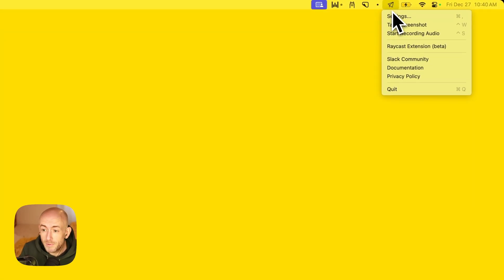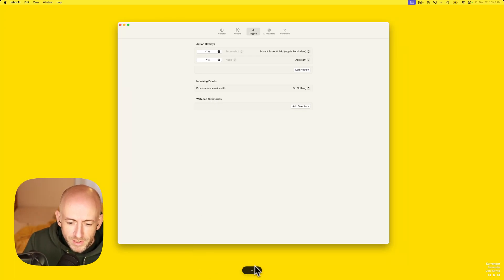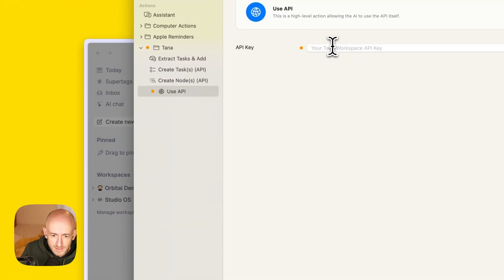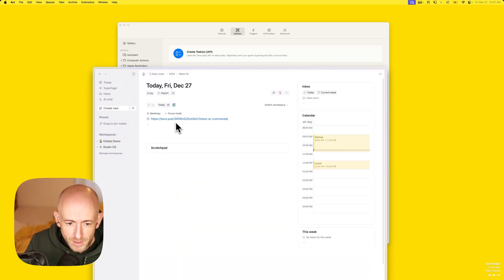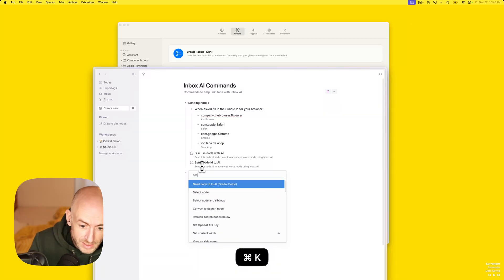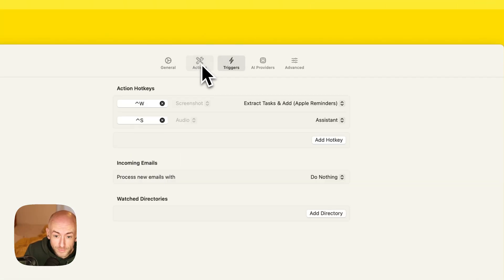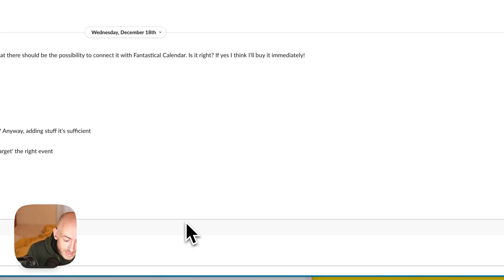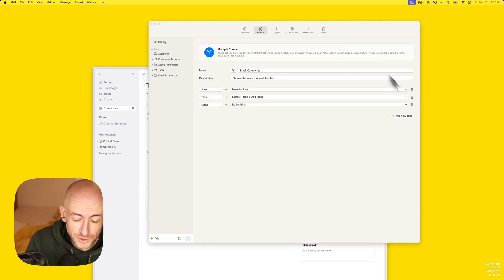Advanced Voice Mode for your Mac with Inbox AI and Tana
Build your own Advanced Voice Mode for the Mac. Supports custom integrations and has native Mac integration. This video show a demo of using it with @tanainc .

Discuss your notes and summarize back into Tana.